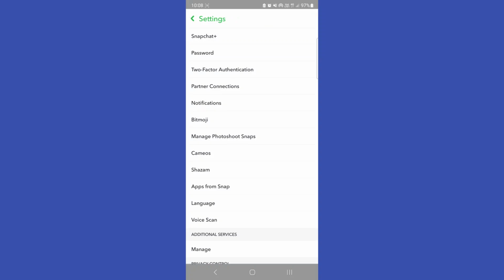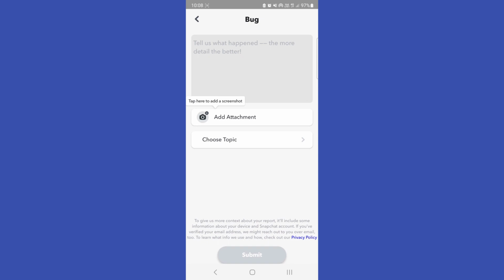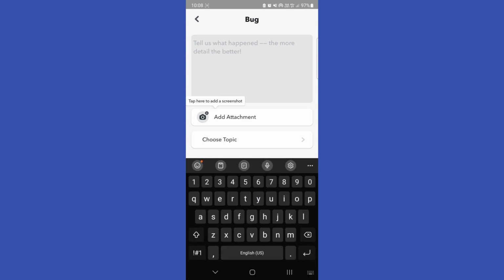How to Change Username on Snapchat